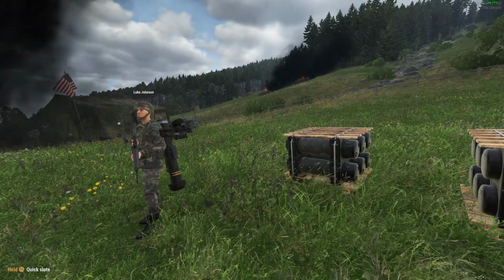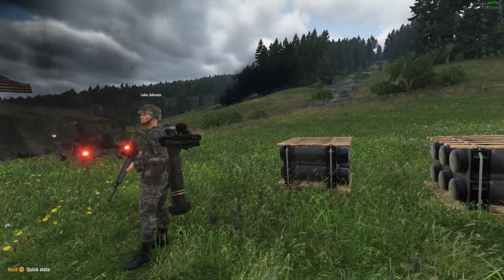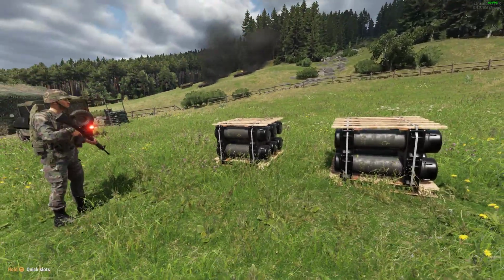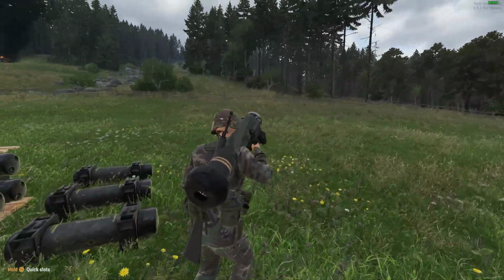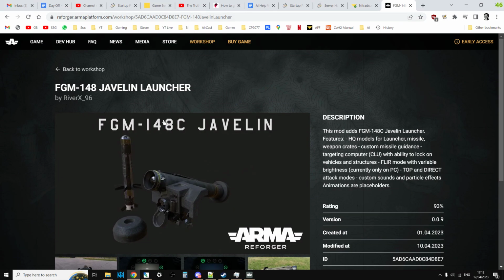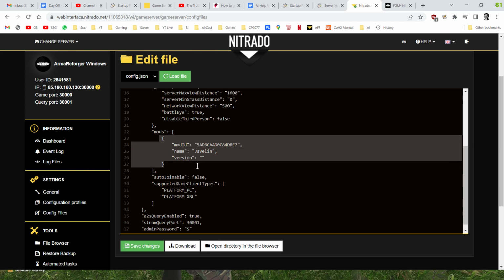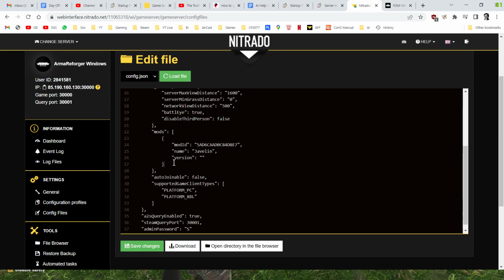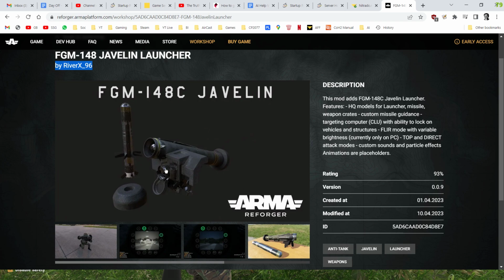Arma Reforger FGM-148 JAVELIN LAUNCHER Mod by RiverX_96 Showcase & How To Install On Server Nitrado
Code to load the mod on your Server (insert inside the MODS square brackets):
                "modId": "5AD6CAAD0C84D8E7",
                "name": "Javelin",
                "version": ""
(Remember to add a comma after  } if there is another mod following this one, or after the } at the end of the previous mod if this is now the last one.)
The  Anti-Tank / Anti Armor Javelin Mod by RiverX_96  is a welcome addition to Arma Reforger, giving US troops an effective counter to the Soviet BMP's.
I did have an odd error where the launchers did not appear in the crates, but that may have been a conflict with another mod, as when I tested the mod by itself all was well.
The above info was believed to be correct as of April 2023.
Thanks, Rob.